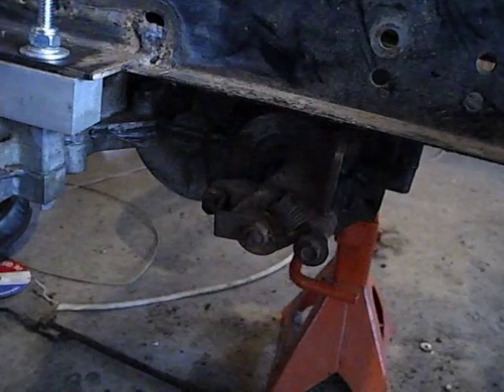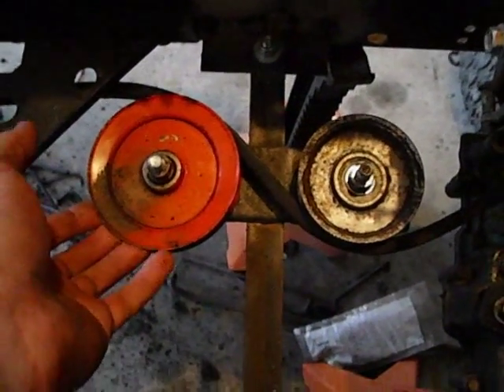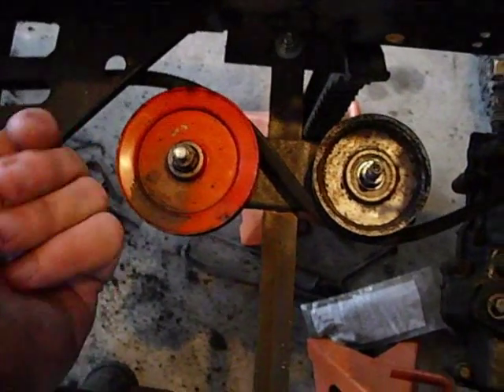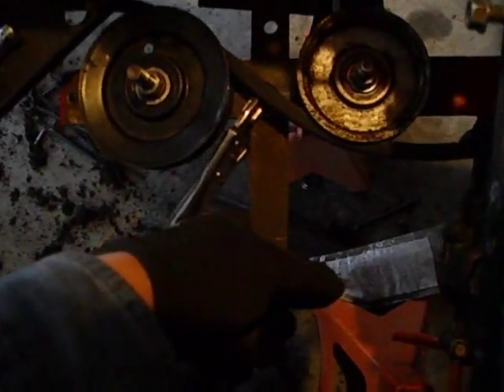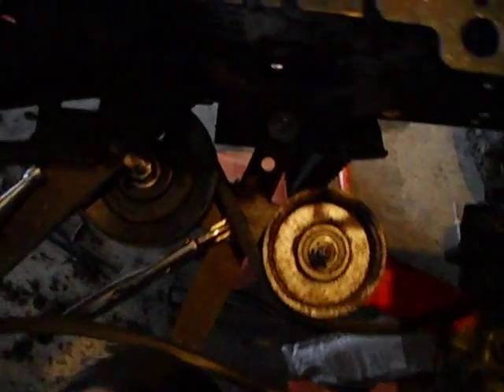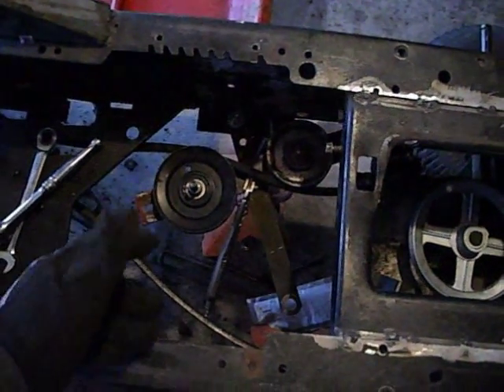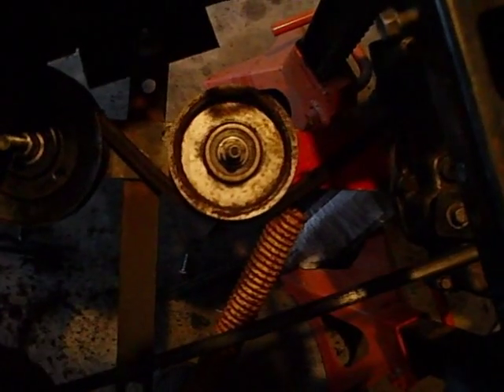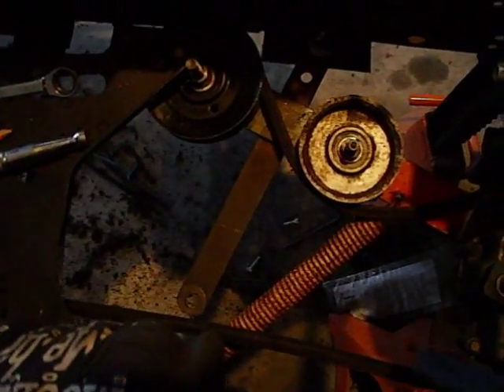More Clutch Stuff! Complete Clutch Remake.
So I decided to rebuild the clutch. Still have some more stuff I need to work out on it, I actually have a new clutch deign in mind that is super top secret and nobody can know about. Anyways, I rebuild the clutch, get a spring on, move it around, route the mock belt, yadda yadda. Tractor stuff.

Be sure to check out the All Terrain lawn Tractor Forum!